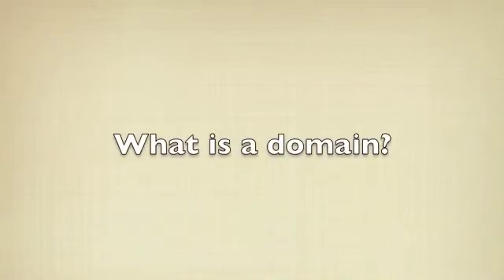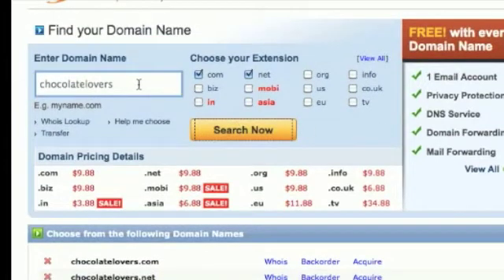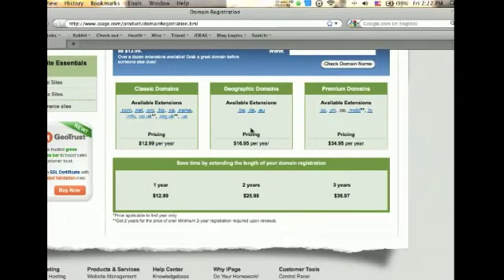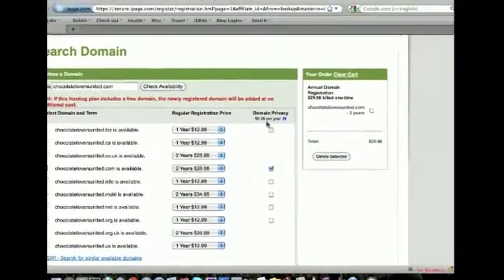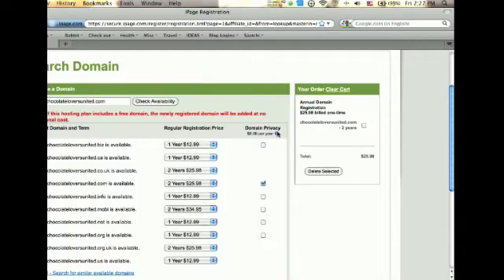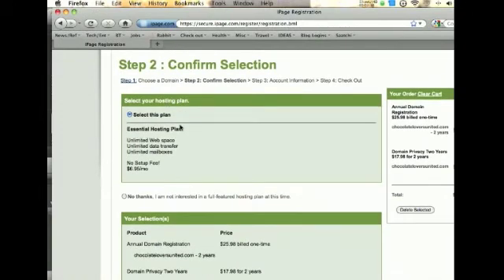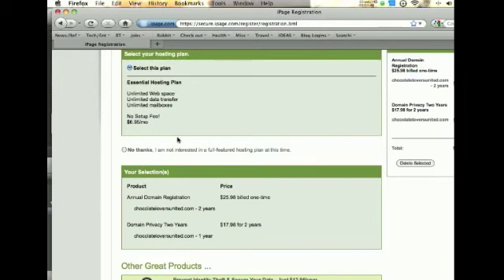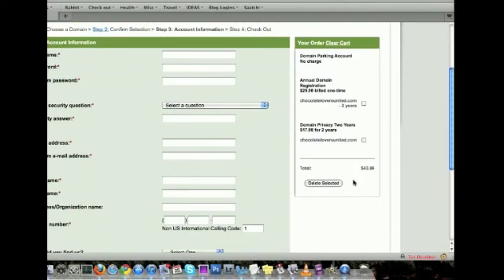iPage Training: Setting Up Domains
Setting up a domain with iPage. Learn the basics of:
- How to set one up with iPage.
- And how much it would cost.